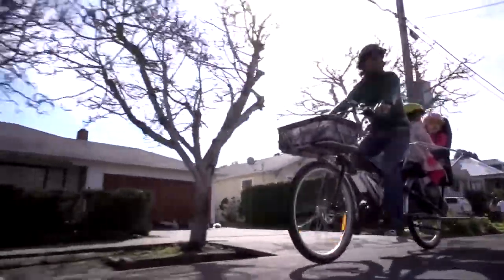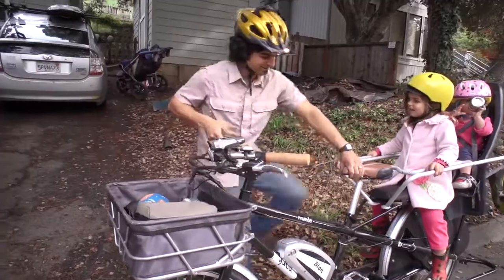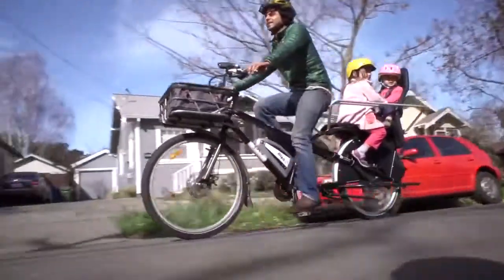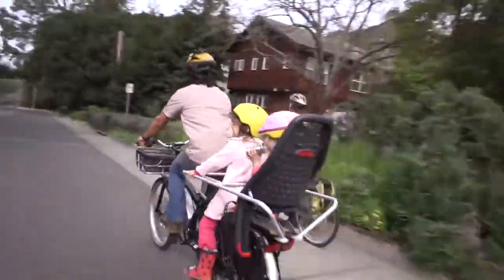Yuba Why get a Cargo Bike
Check out Yuba at Bikelix!